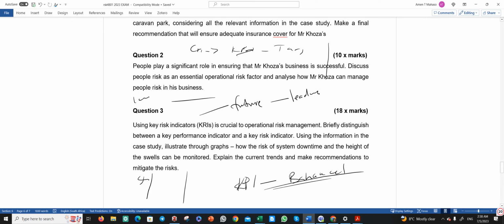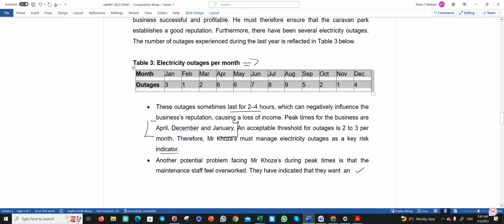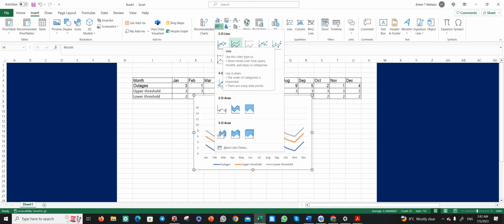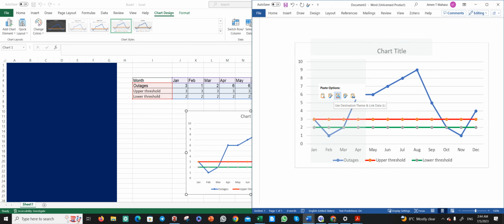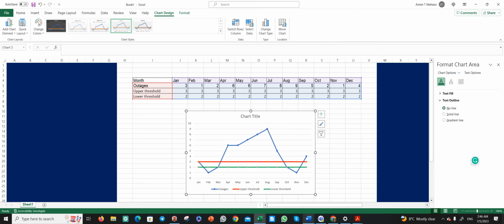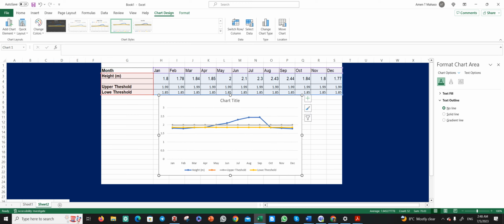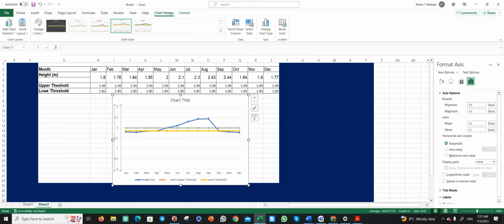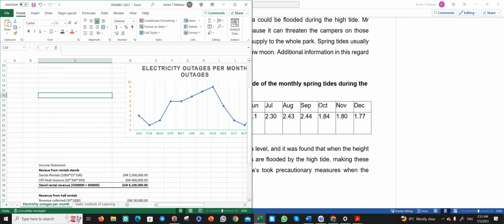DRAWING GRAPHS USING EXCEL 2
How to quickly draw a graph in Excel